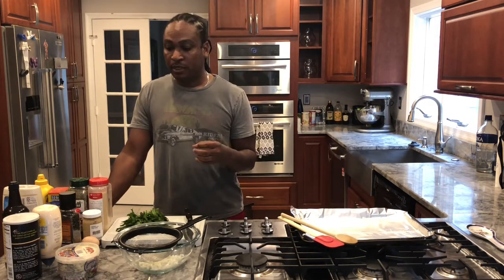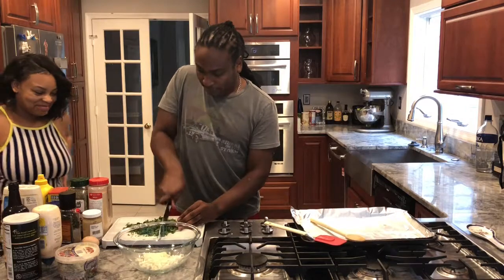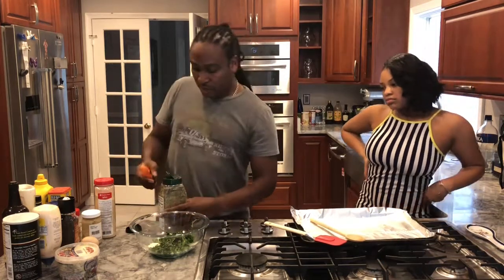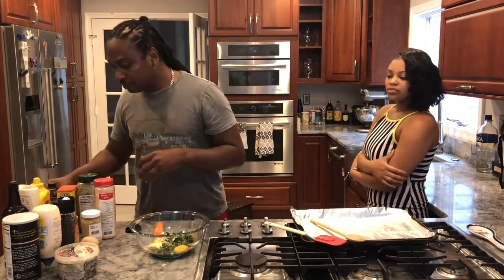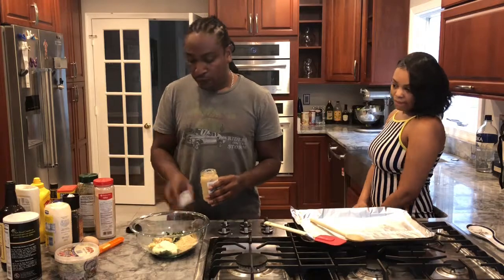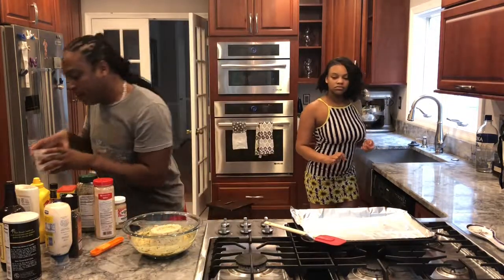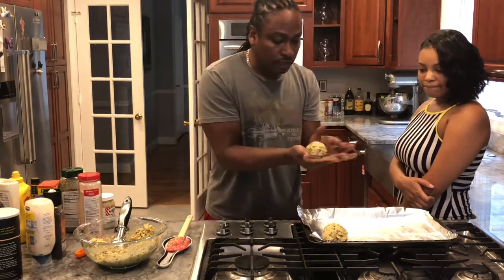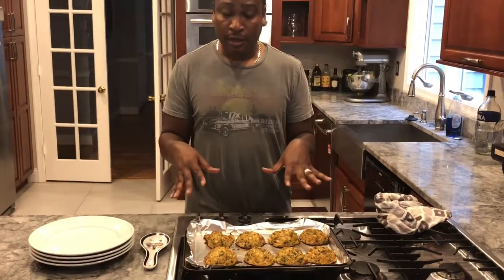CR Legendary Crabcakes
My crab-cakes are full of flavor, crab, and spice. After visiting Maryland and trying a few crab-cakes I decided to try making my own. The results were perfect and they turned out delicious.